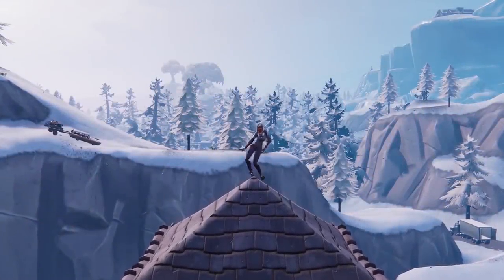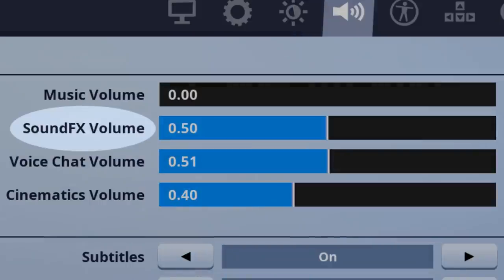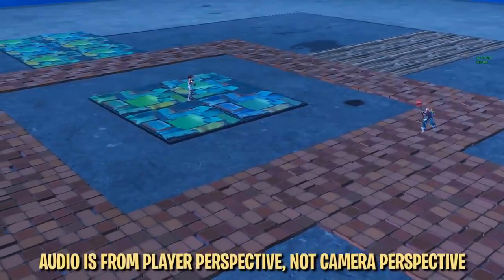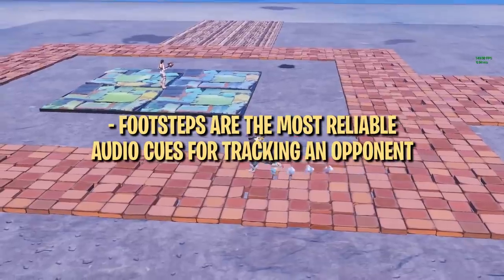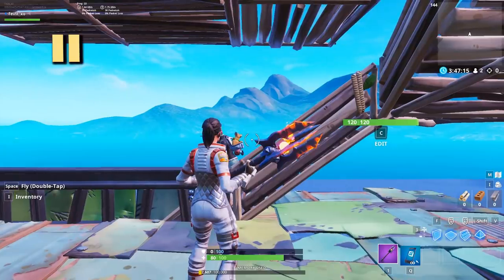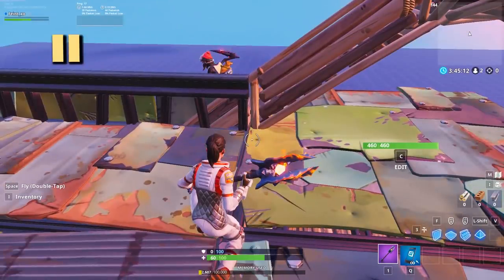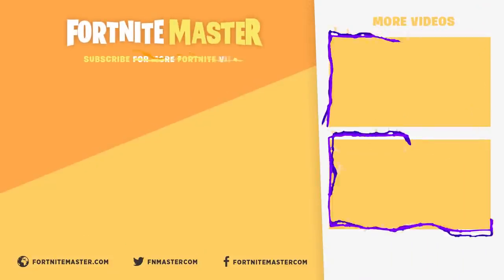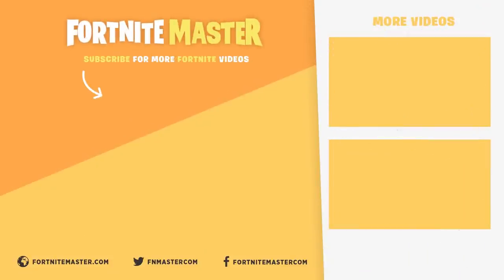3 Basics of Audio Cues for Tracking Your Opponents (Fortnite Battle Royale)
One of the most common pieces of advice we give in our videos is to use audio cues to inform your crosshair placement. While it is one of the straightforward skills to have, we've received enough comments asking about how they work and how to use them. In this short guide video, we cover the basics of Fortnite's audio cues, some of the small nuances to them, and show you how to use them to track your enemies!